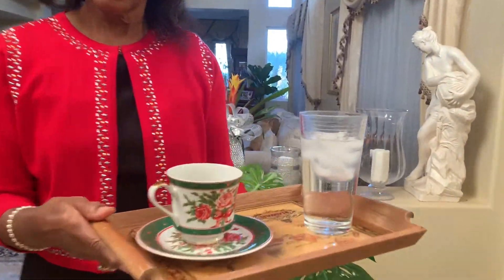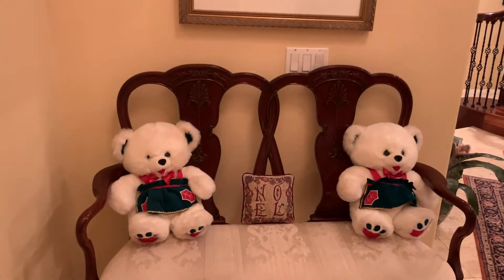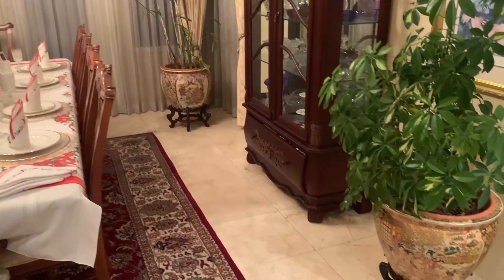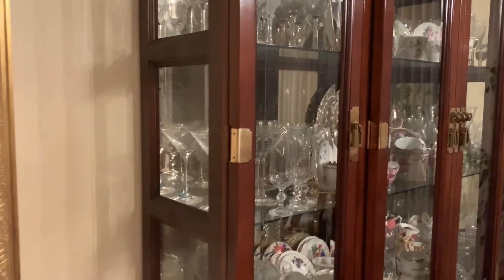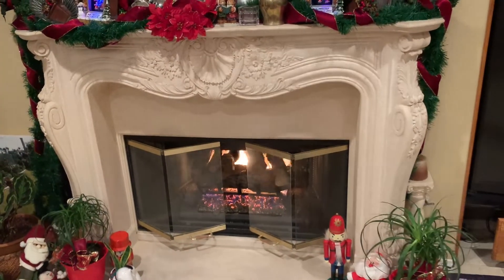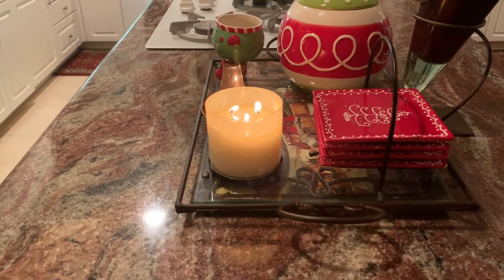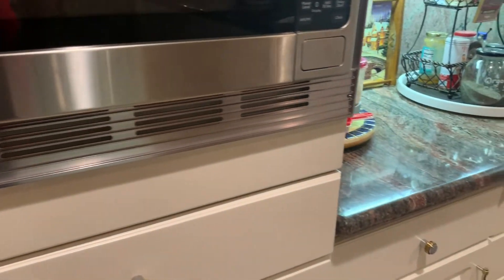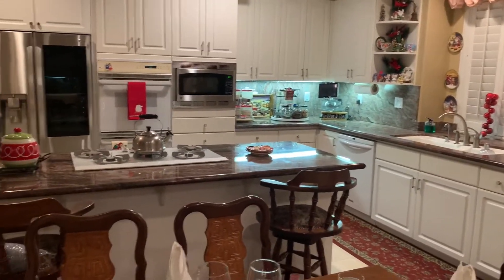*NEW*CHRISTMAS HOME TOUR 2020| CHRISTMAS DECORATING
In today's video, I am taking you on my new Christmas Home Tour for 2020,
Welcome to our 2020 Christmas Home Tour. Hope you enjoy watching as much as I enjoyed decorating for this holiday. I am so excited to have you on this tour, and hope you will share that excitement with your friends and family.
From our Home to Yours  " MERRY CHRISTMAS!  HAPPY HOLIDAYS"  Wishing you and yours the very best for 2021
If you enjoy this video, then you are in for a treat as I upload weekly videos on the Organization of our home. Just by pressing that subscribe button below you are immediately connected to our family here at YouTube, and by pressing the bell icon you are one of the first to receive notification of the weekly videos.
Would love to have you on board.
In the last week, I have decorated five areas of our home.
Please see the areas below:
This is my Christmas 2020 Home Tour
 Part 1 in the Series, I showed you how I decorated my 2020 Christmas Tree.
Part 2  in the Series I showed you how I decorated my downstairs guest bathroom.
Part 3  in the Series I showed you how I decorated my Foyer/Entryway.
Part 4  in the Series I showed you how I decorated my Mantle/Fireplace
Part 5  in the Series I showed you how decorated my Kitchen.
This is   our Annual Christmas Home Tour.
Please see below the playlist for 2017, 2018 & 2019 Christmas Home Tour.

Please  be safe.  See you  in our next video. (Darci)